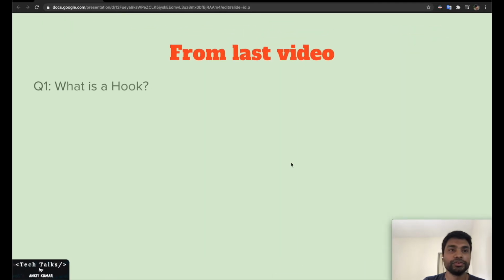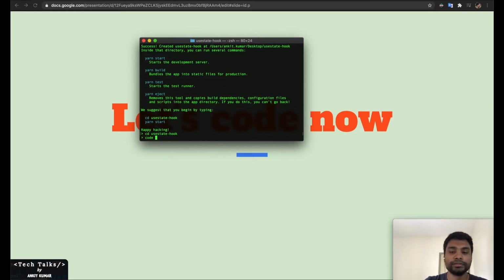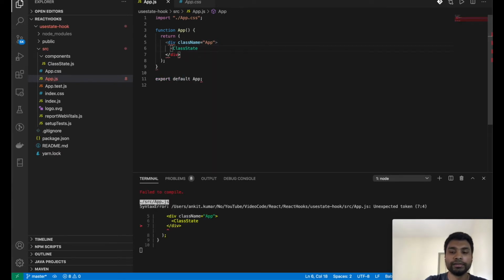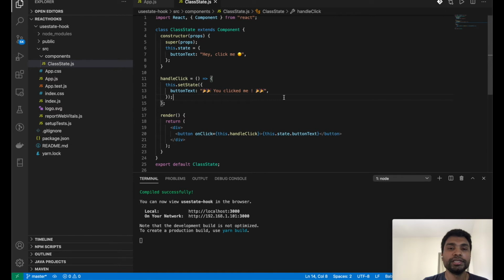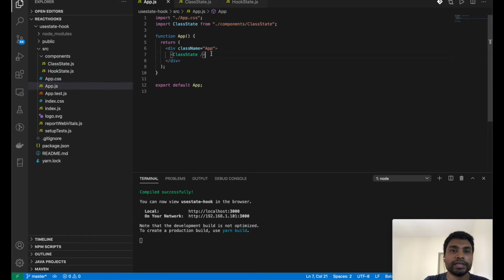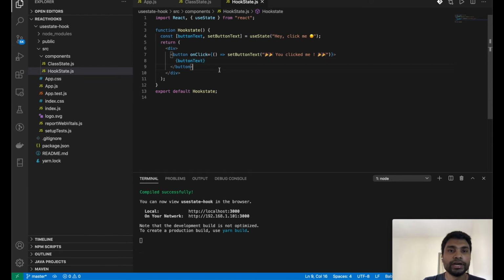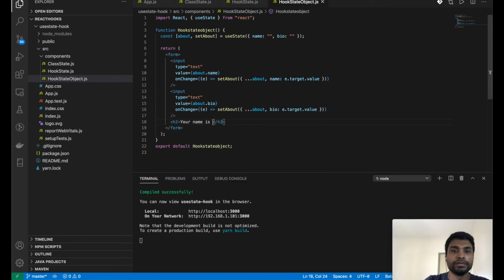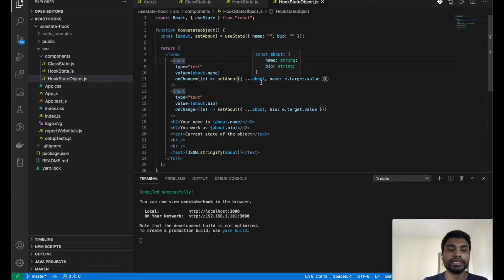The right way to use useState with Objects | React Hooks Tutorial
useState is a Hook that lets you add React state to function components.

Intro :(0:00)
What is Hook : (0:28)
What is useSatet Hook :(0:58)
useState with string :(1:08)
useState with  object :(5:43)
Rules of Hooks :(7:55)
outro :(8:27)